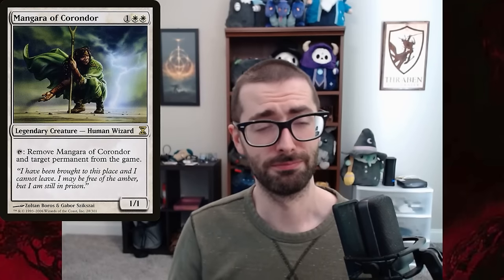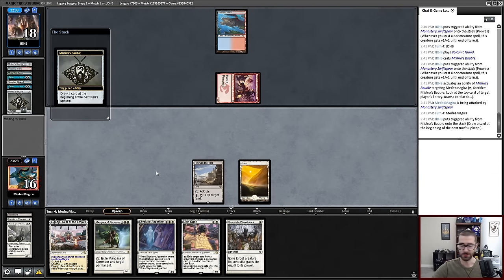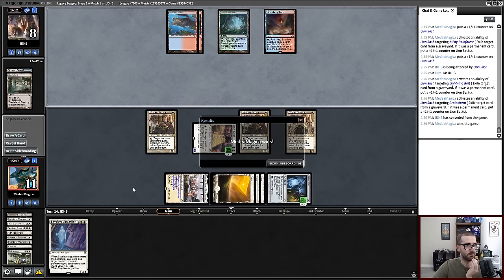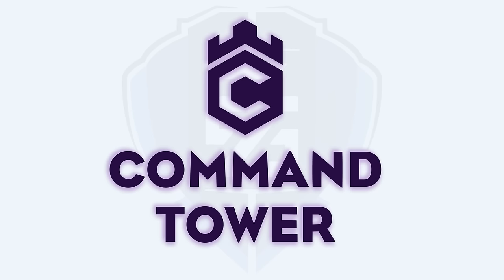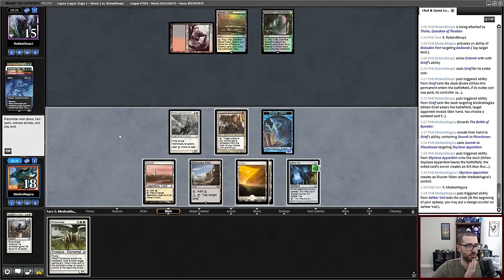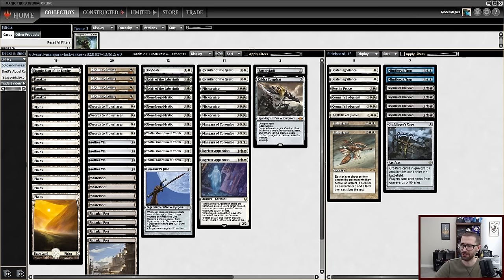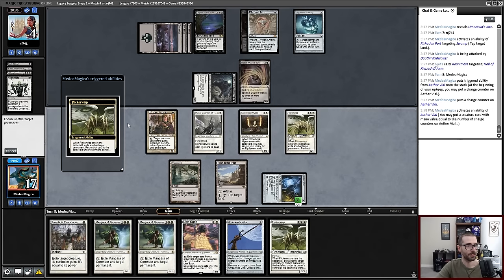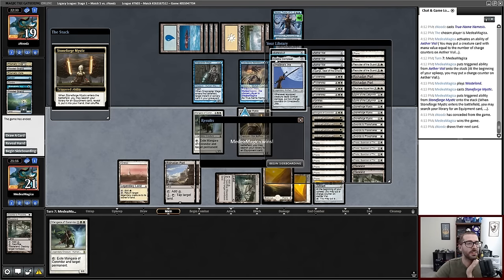THE MANGARA LOCK RETURNS- 60 Card Mono White D&T (Legacy Death and Taxes MTG)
I play a Magic: the Gathering Online Legacy league with mono white 60 card Death and Taxes (D&T).  This build is nostalgia themed with the Mangara Lock of Mangara of Corondor and Karakas to exile all your opponent's permanents.  While the deck doesn't have the Yorion end game, will Mangara be enough?  Yes, yes it will.

0:00 Deck Tech
5:01 Round 1
22:36 Round 2
30:58 Round 3
38:31 Round 4
48:59 Round 5
57:22 Conclusion